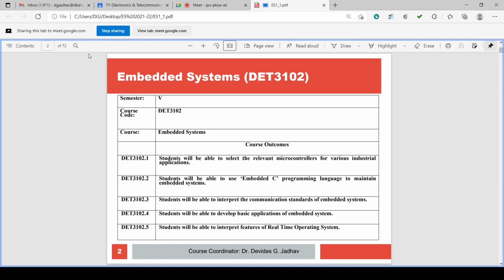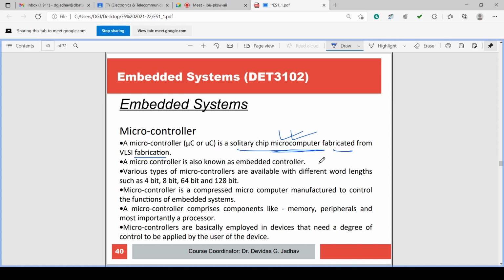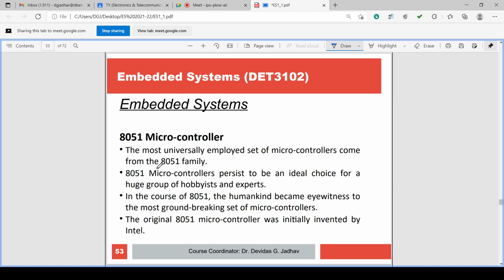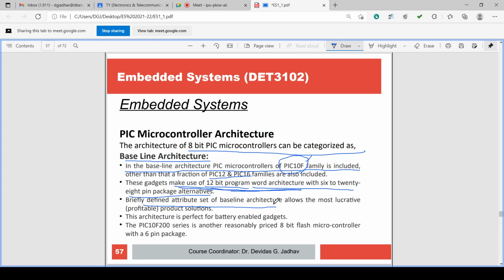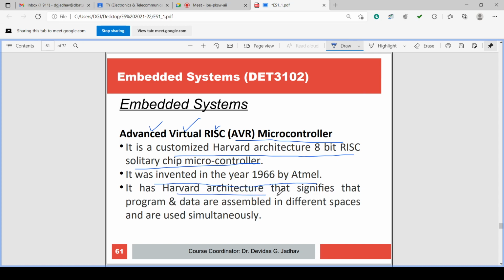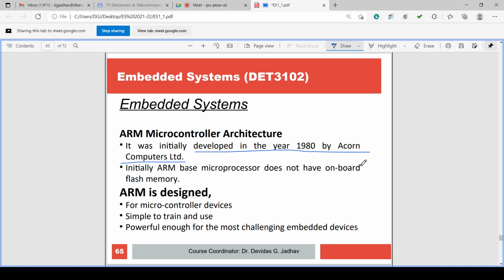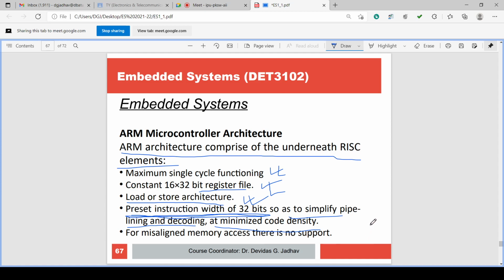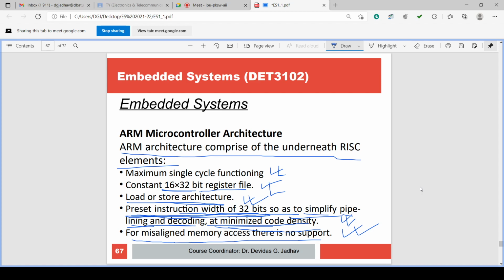ES LECTURE - 8, EMBEDDED SYSTEMS LECTURE - 8